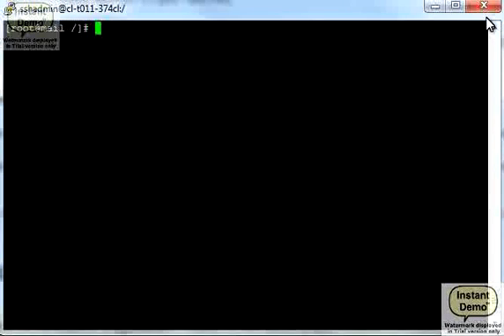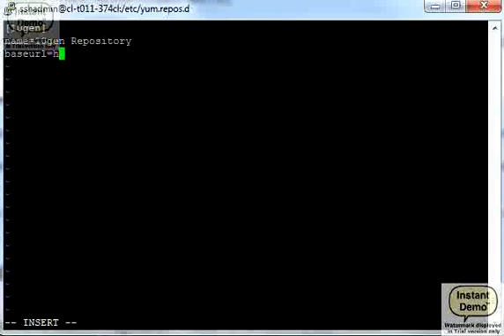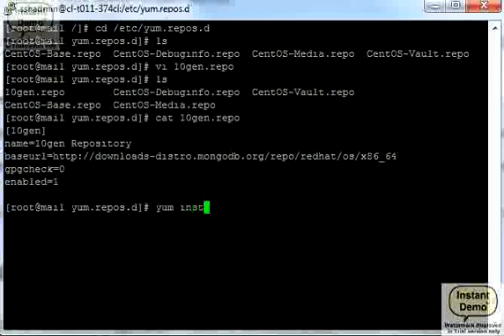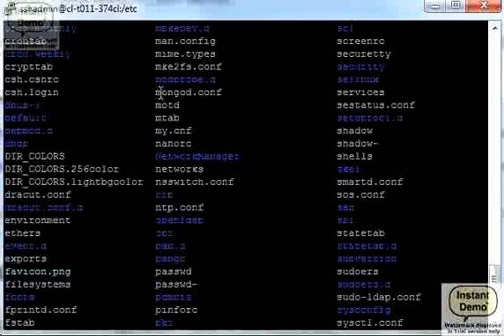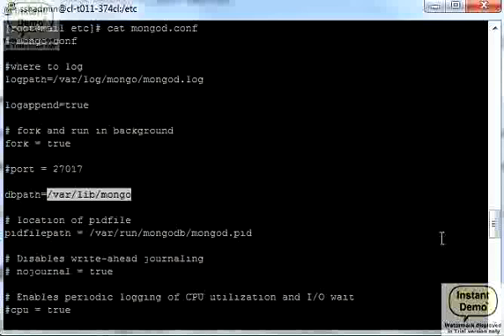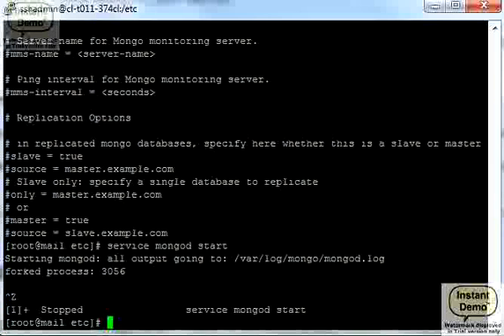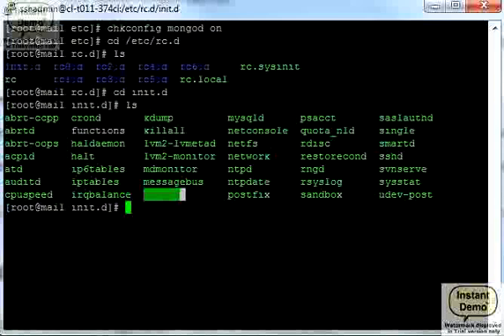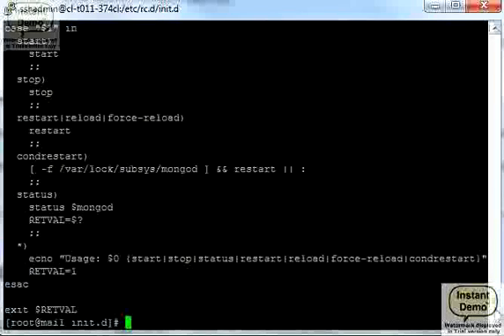How to install MongoDB on CentOS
How to quickly install MongoDB on 64 bit CentOS from 10gen yum repository.
How to add MonogoDB init script to have MongoDB start automatically